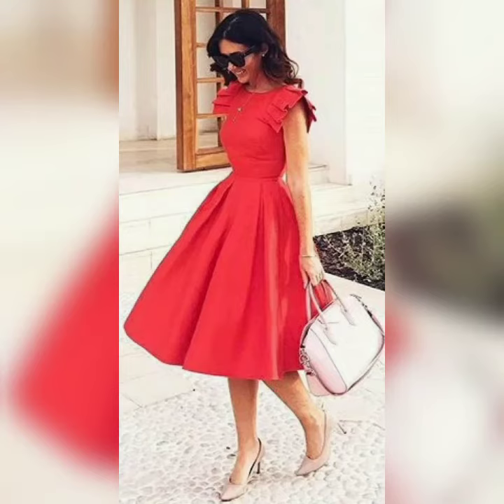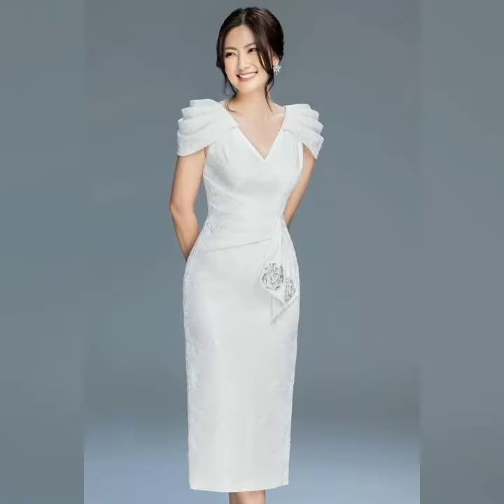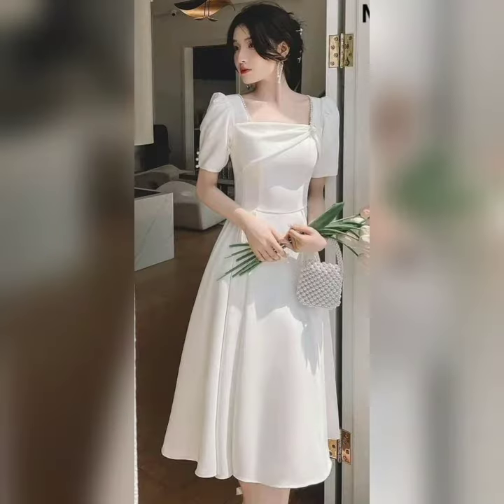Trendy Gorgeous and fabulous spring fashion mother of the bride dresses 2023/ Moda feminina 2023